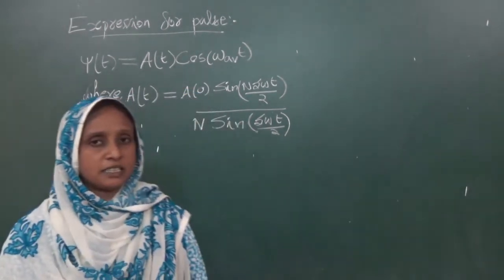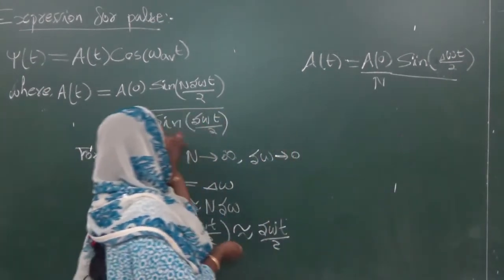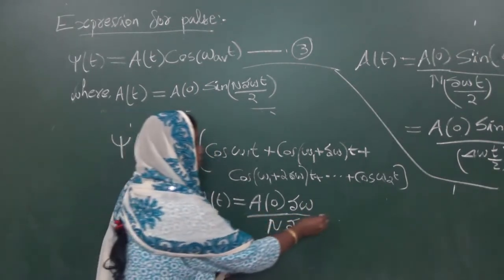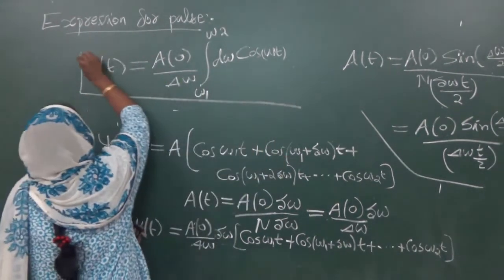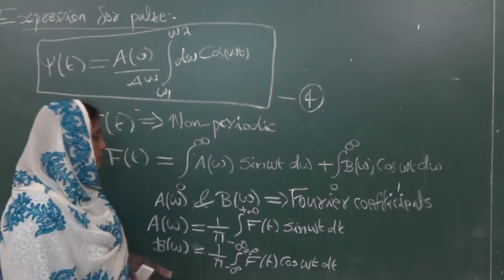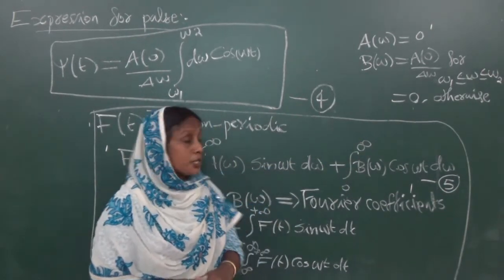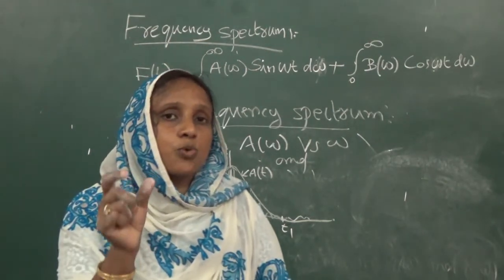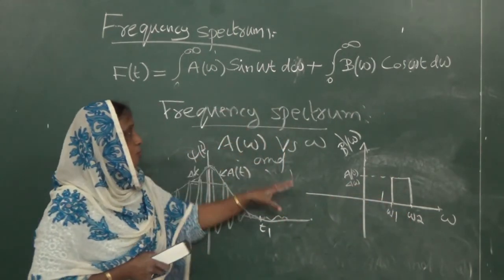Second semester//BSc Physics//University of Calicut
Mechanics 2//Waves//Fourier integral//lecture 10